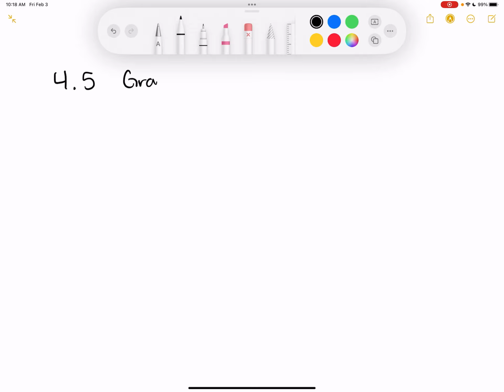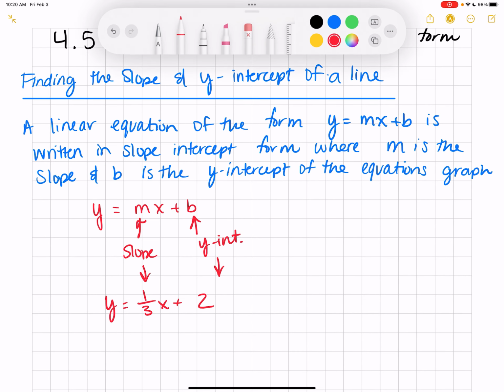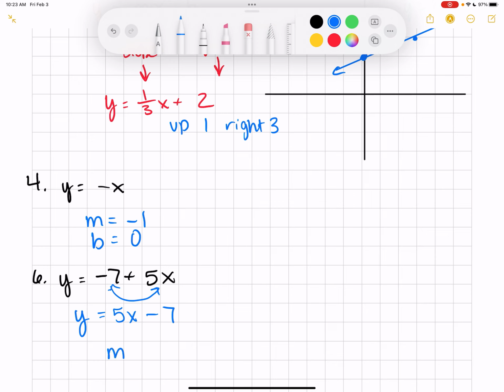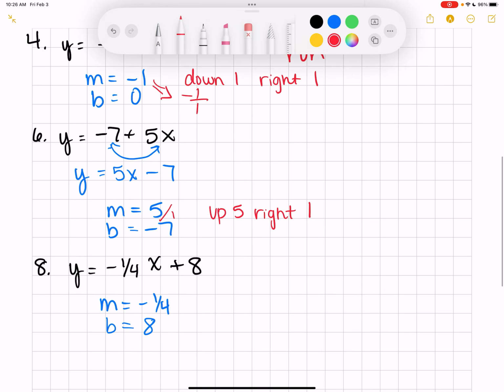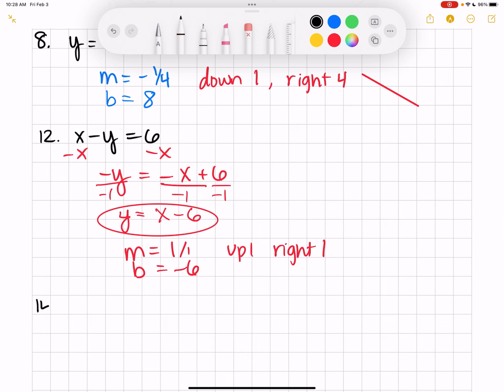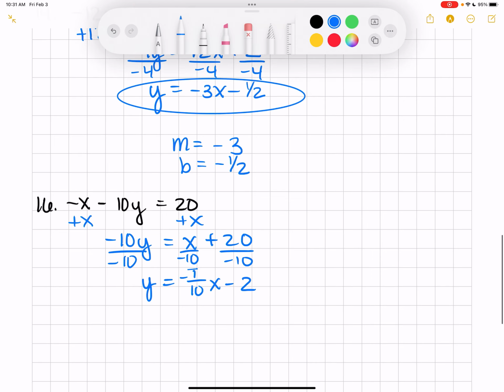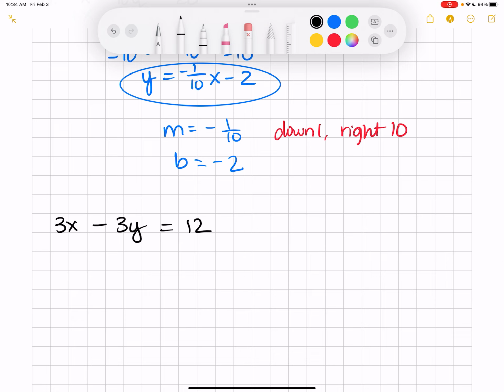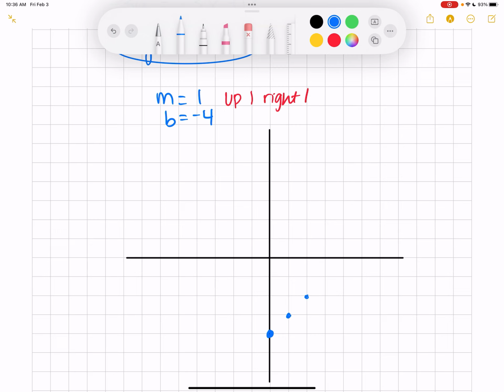Algebra 1 4.5 Graph Using Slope Intercept Form part 1